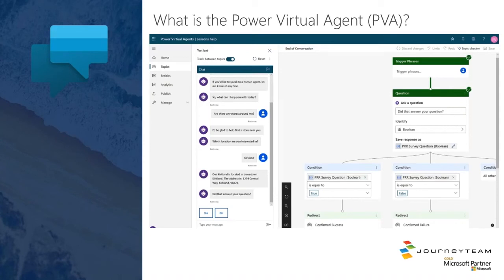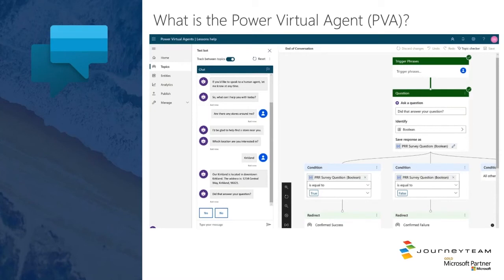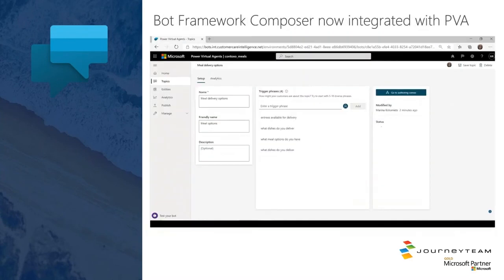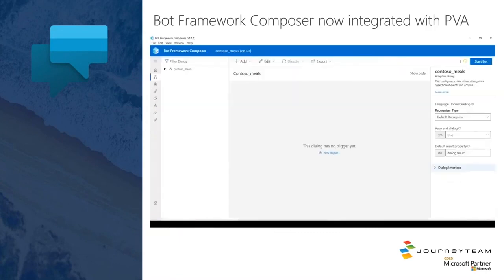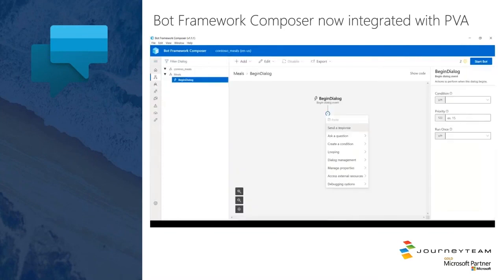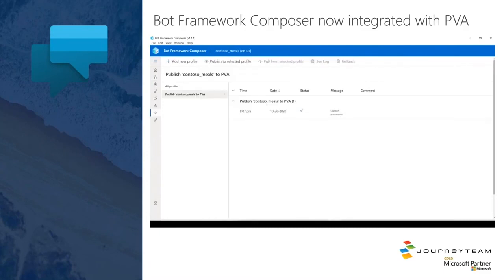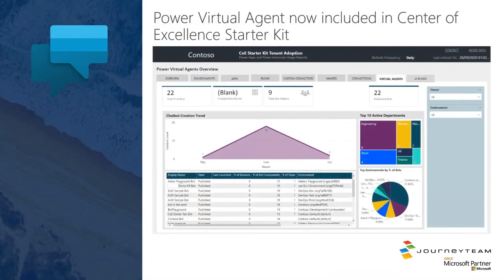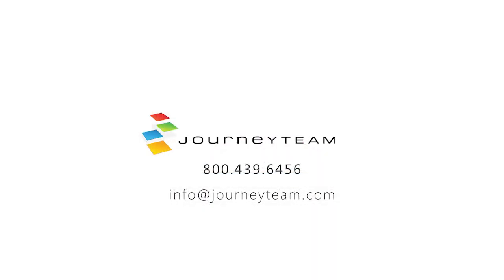Power Virtual Agent | Tech Insider Update 1Q 2021 | Microsoft Tech Business Strategies | JourneyTEAM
| Watch the JourneyTEAM February 2021 Tech Insider Update for Power Virtual Agent(PVA) | New in Microsoft technologies in Q1 of 2021 | Get rapid-response customer service for your organization

Updates on Power Virtual Agent:
- Microsoft Teams
- Boty Framework Composer now integrated with PVA
- Power Virtual Agent now included in Center of Excellence Starter Kit

JourneyTEAM was just awarded Microsoft US Partner of the Year for Dynamics 365 Customer Engagement in the Media & Communications segment. JourneyTEAM was also awarded the Microsoft Eagle Crystal Trophy as a top 5 partner for Dynamics 365 Business Central. JourneyTEAM recognizes the vital role that technology plays in supporting people and organizations today and in the future. Together we can accomplish great things. Browse our complete Q1 2021 Tech Insider Update video playlist to view the specific product updates most relevant to your company
JourneyTEAM is an award-winning consulting firm with proven technology and measurable results. They take Microsoft products; Dynamics 365, SharePoint intranet, Office 365, CRM, GP, NAV, SL, POS, AX, RMS and modify them to work for you. The team has expert level, Microsoft Gold certified consultants that dive deep into the dynamics of your organization and solve complex issues. They have solutions for sales, marketing, productivity, collaboration, analytics, accounting, security, and more. Contact JourneyTEAM today!